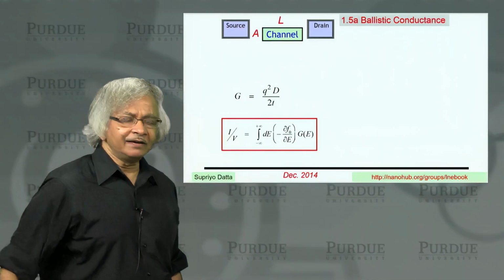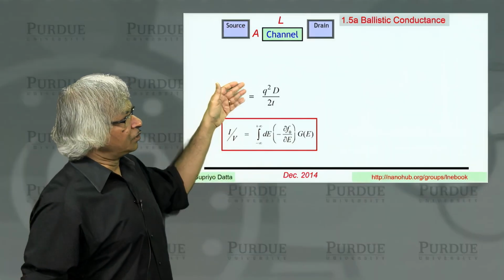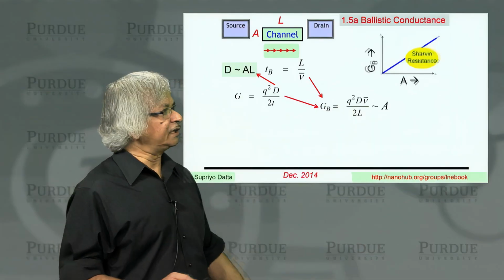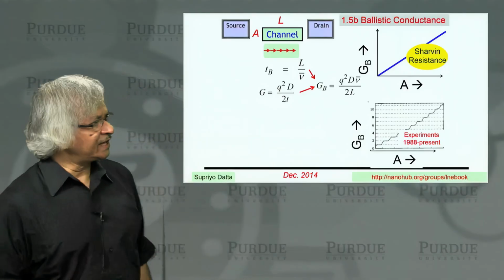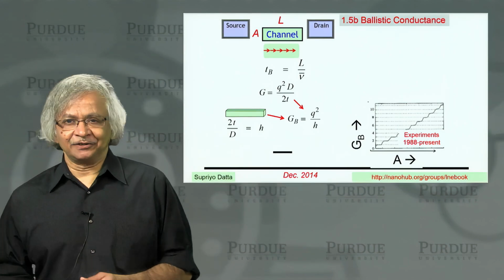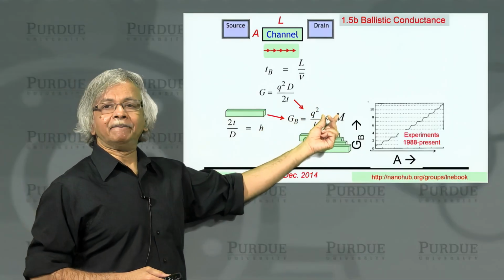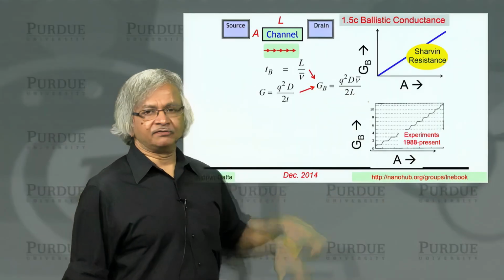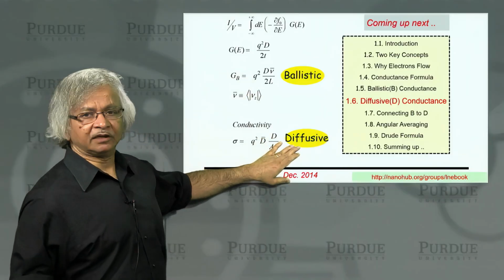Fundamentals of Current Flow | Lecture 1.05 - Ballistic (B) Conductance | Purdue University